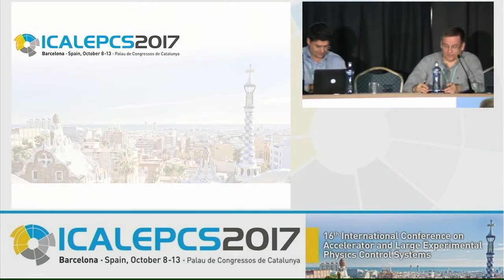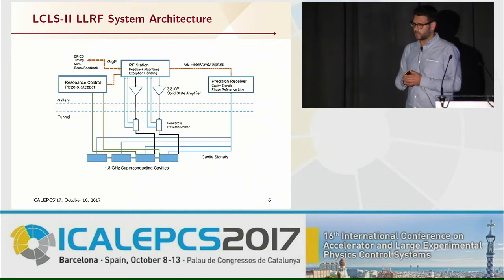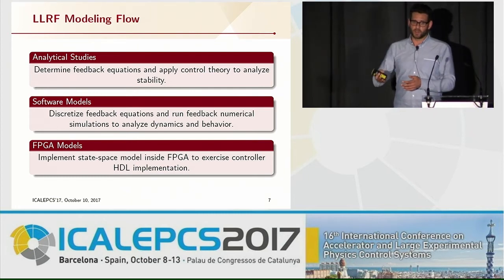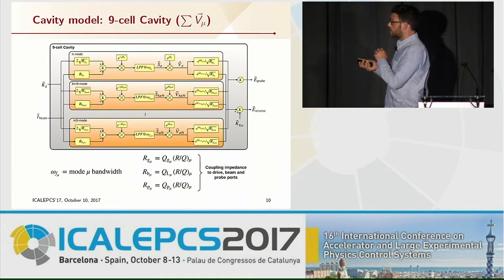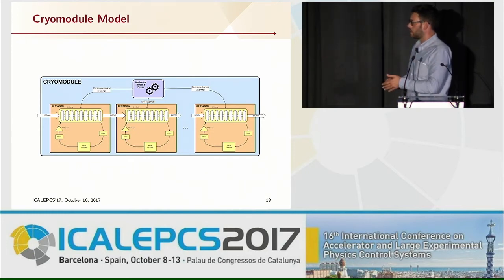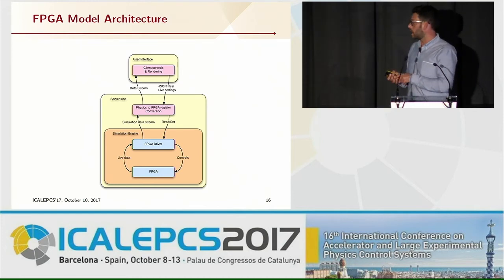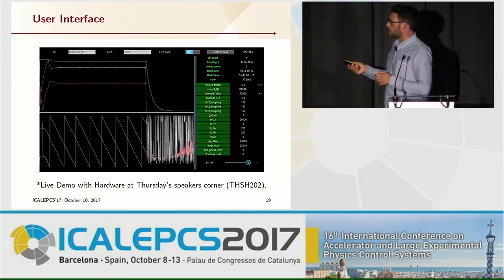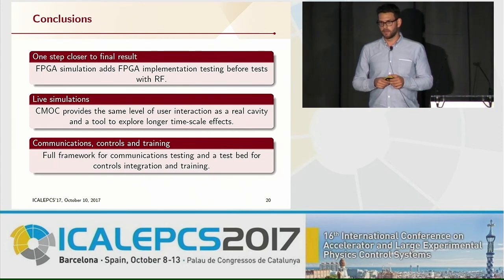TUAPL06: Cryomodule-on-Chip Simulation Engine - C. Serrano (LBNL)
Oral presentation 'Cryomodule-on-Chip Simulation Engine' on 10-oct-2017 at the ICALEPCS2017 'Hardware Technology'